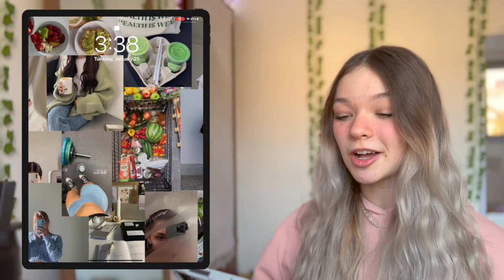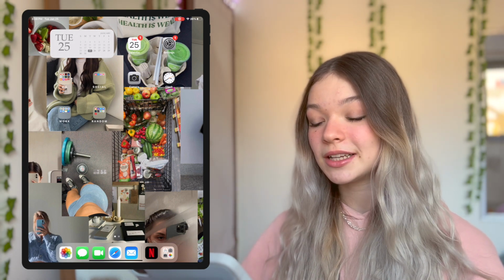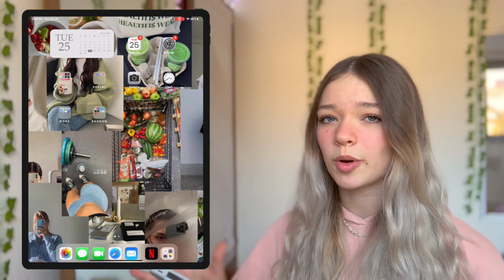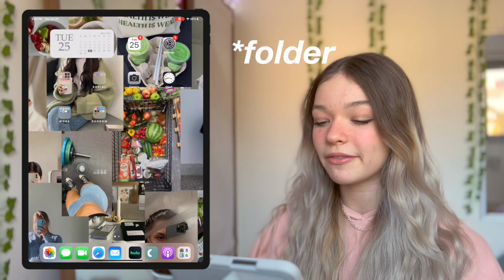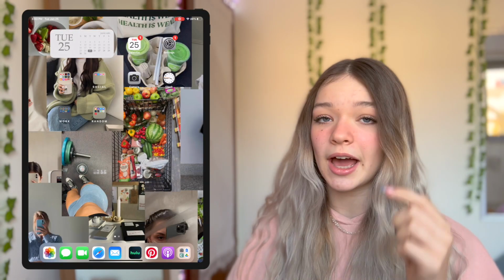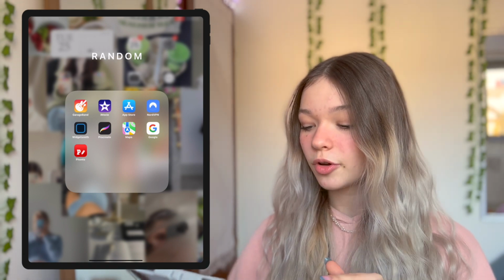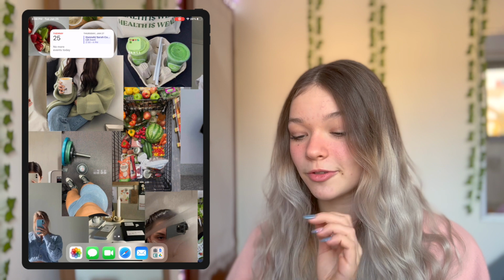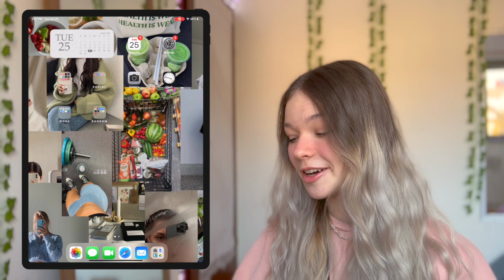WHAT'S ON MY IPAD PRO (simple + organized) 2022..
✰Hey guys! Welcome back to another video!! Today I show you guys EVERYTHING that is on my Ipad pro!

✰ If you guys have any video suggestions, then please leave them in the comments down below!

Tik-tok- @hannahcatharine_

-songs linked in order of appearance-

✰FAQ
-Do you have siblings?  I have 4 older siblings
-What do you use to film? I use my iPhone 13 pro
-What do you use to edit? I use Final Cut Pro x

✰GOAL-10k